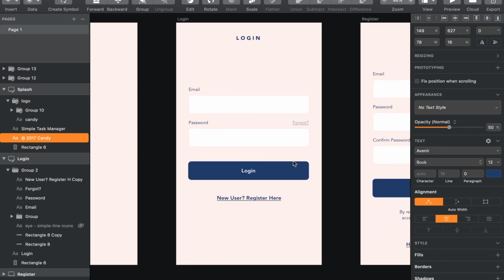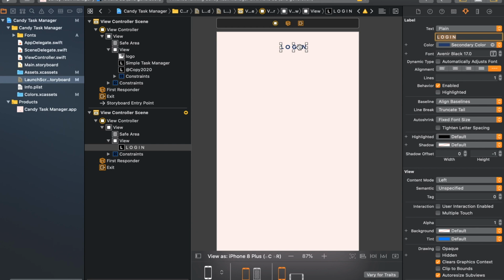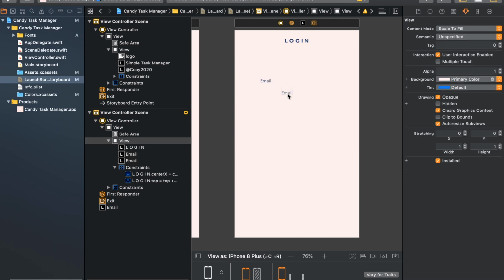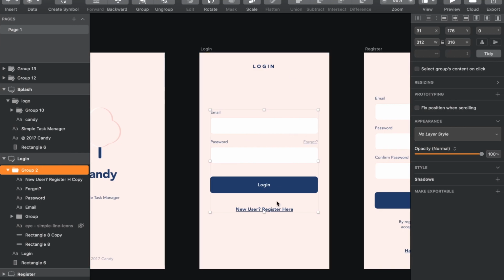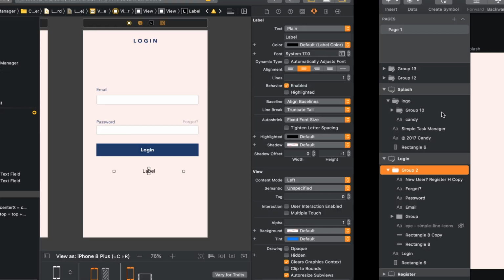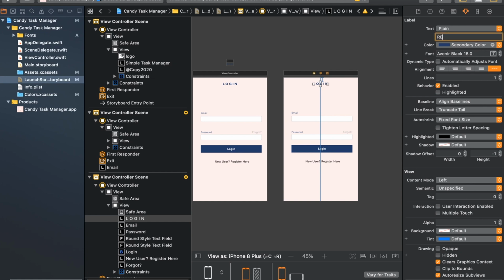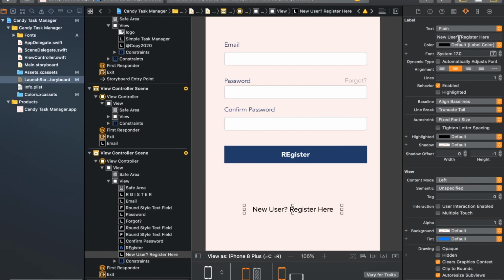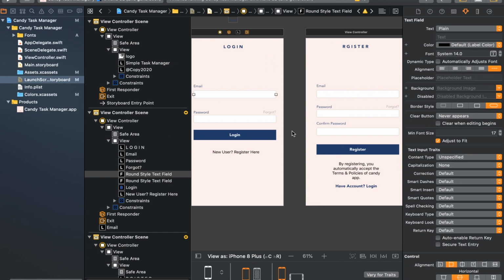Storyboards & Login | Register Screen Part 2 - Lesson 3 (2020)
This Storyboard tutorials for beginners will start from scratch to make user interface for ios applications in xcode.

In lesson 3, you'll learn about storyboard and how to add design to screens by using objects in xcode you will also learn how to use xcode tools and different parts of this tool and in the end we will design our login & register screen.

This video series uses the latest and greatest from Apple (Xcode 11, Swift 5, iOS 12 - 13) and will teach a beginner with no programming experience how to make iPhone apps. I'm creating these videos with the assumption that the student has no prior knowledge and is starting from scratch.